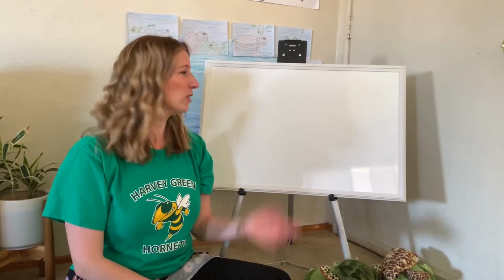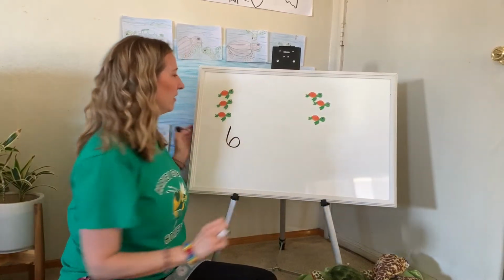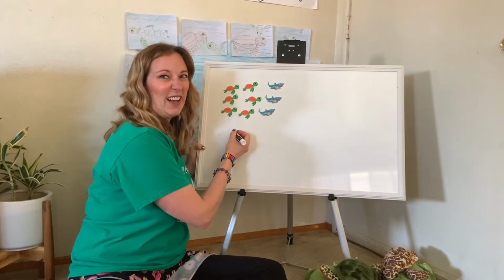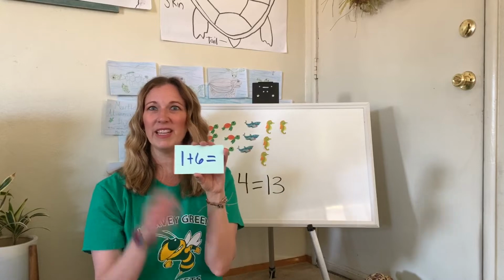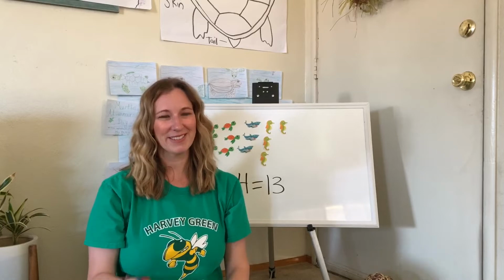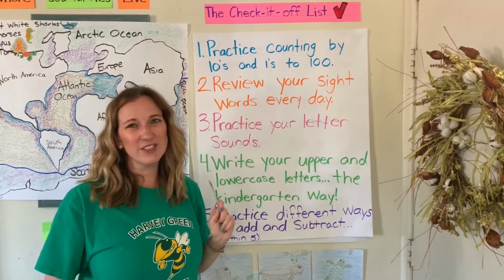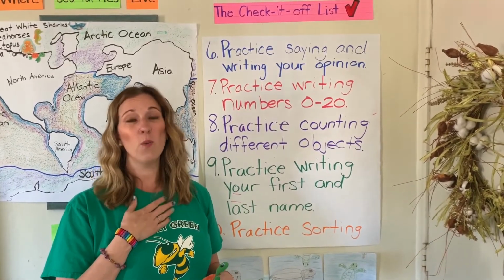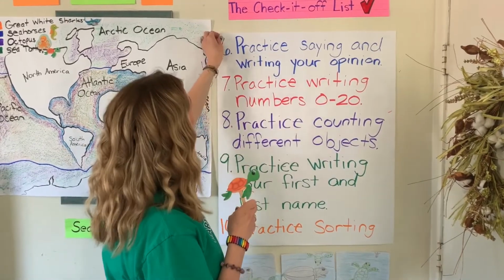Missus Phillips' Camp Kindergarten Episode 76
In this episode, we will practice solving and acting out word problems. I will also teach you a game called, "Beat the Teacher," but at home, you can change the name to, "Beat the Parent!" We will also read and review 5 skills and strategies you can be practicing at home to prepare for first grade!